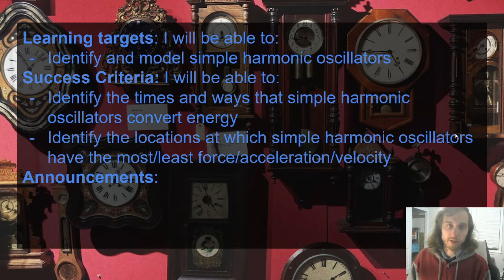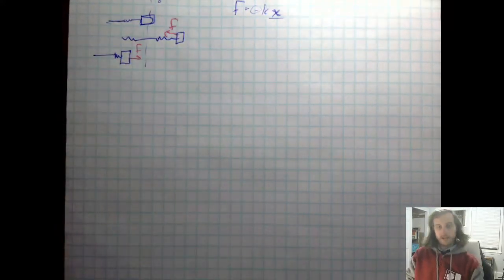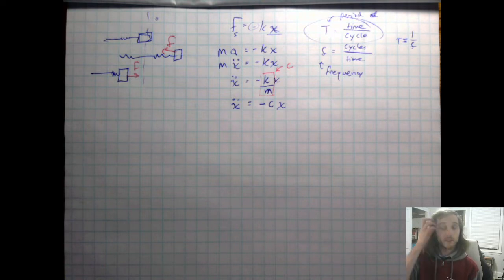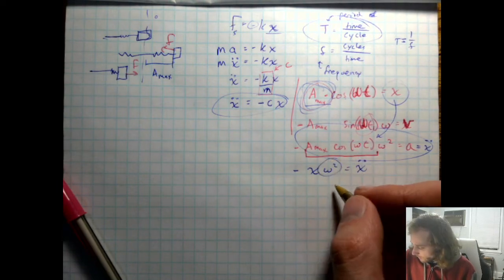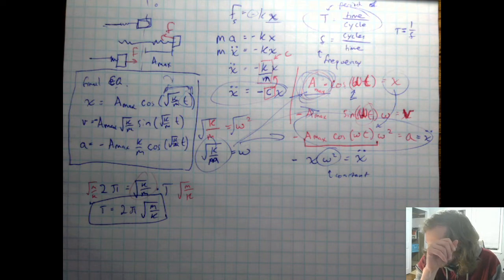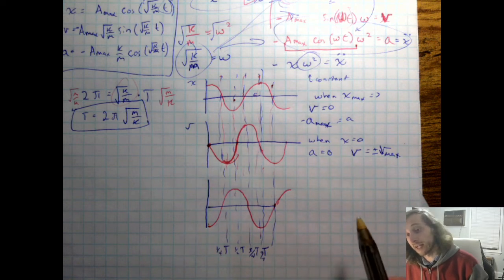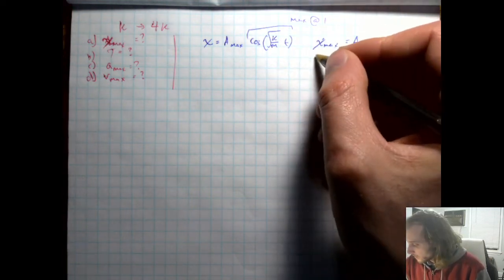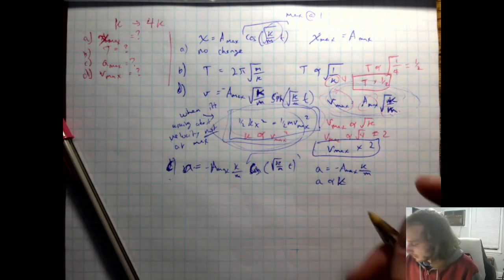Unit 8.1 - SHM Springs (AP C)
We cover how to derive and use the equations for modeling the motion of a simple harmonic oscillator using a spring as an example.